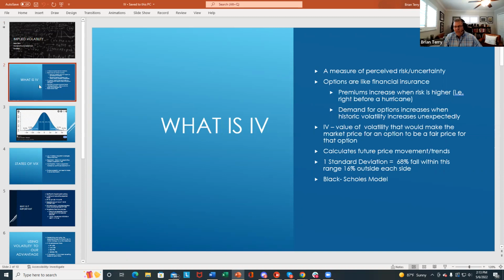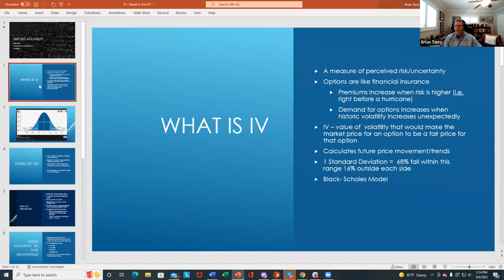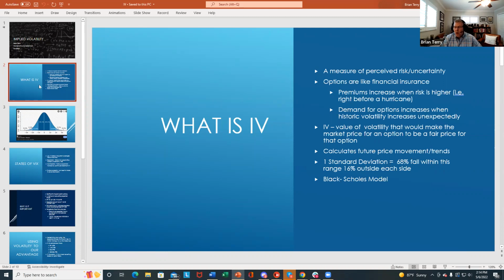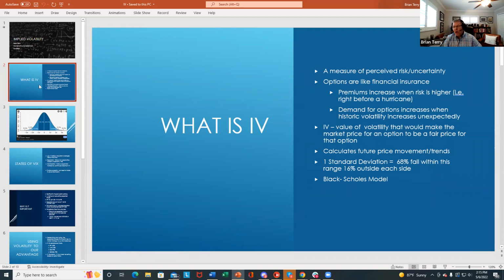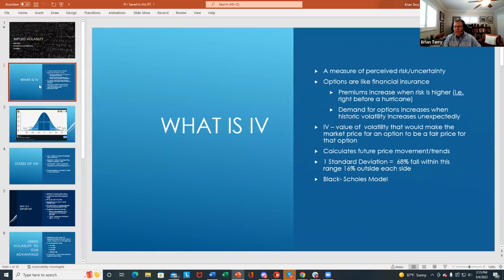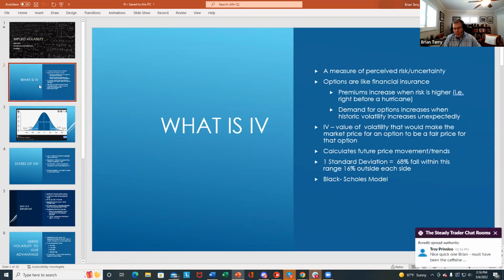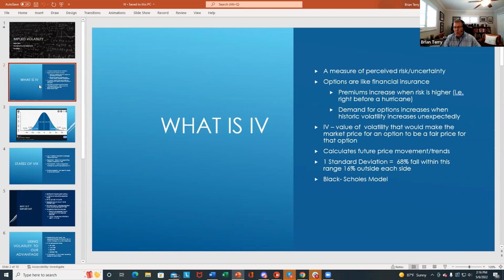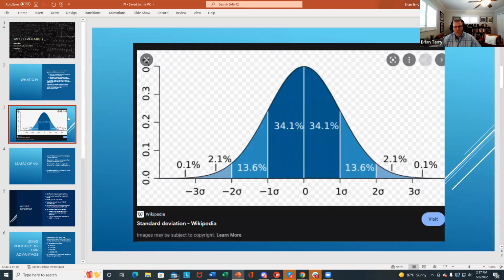Implied Volatility [What is IV]